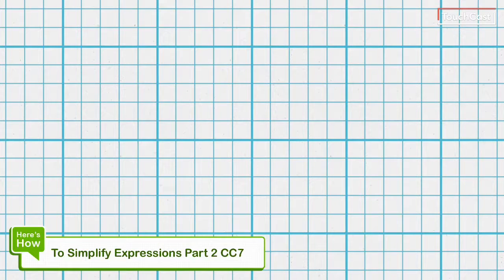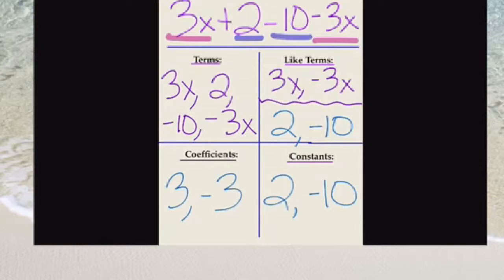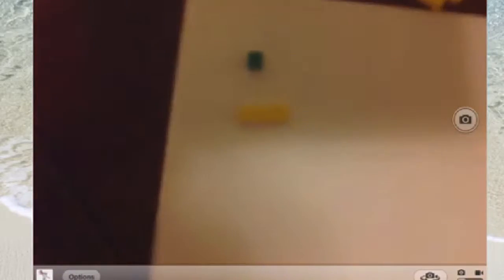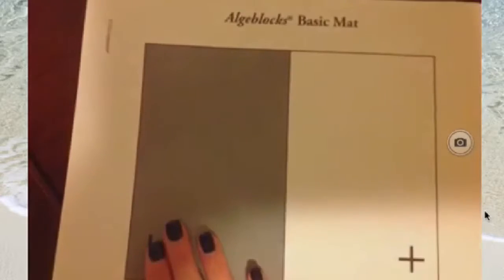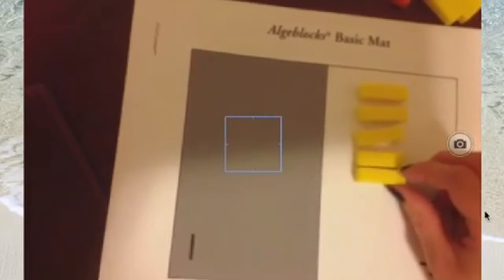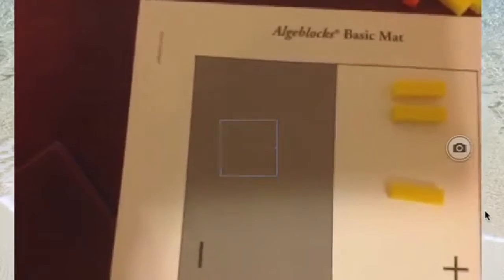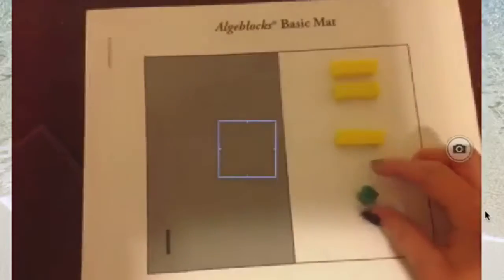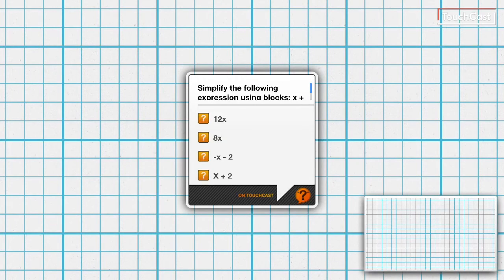Simplifying Expressions Part 2 CC7